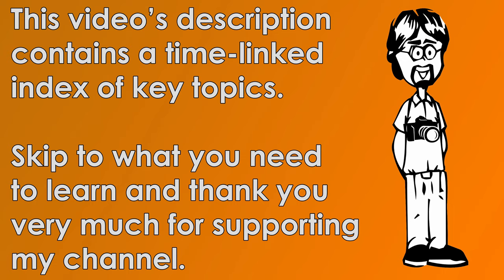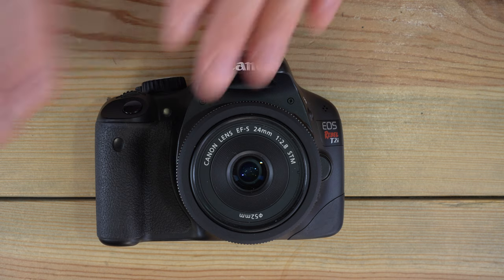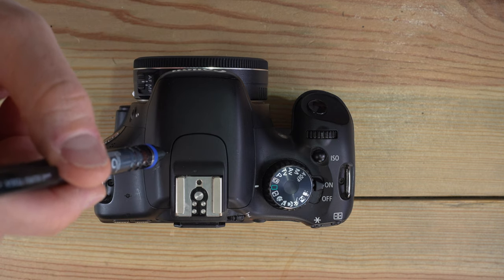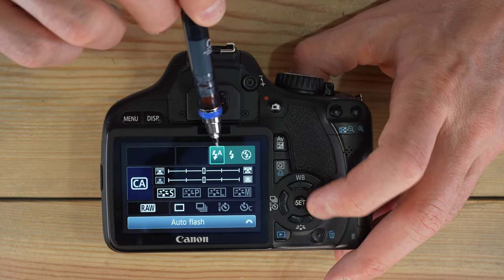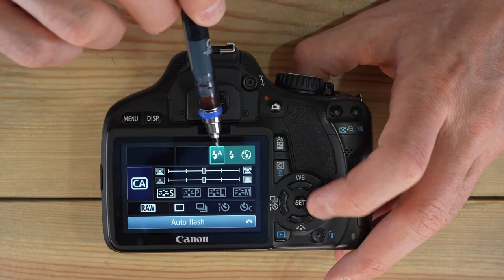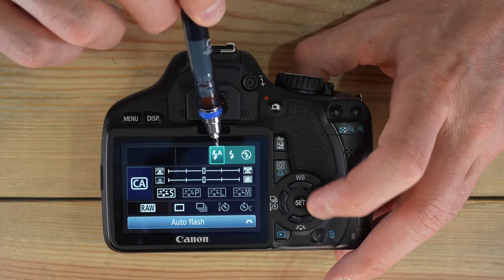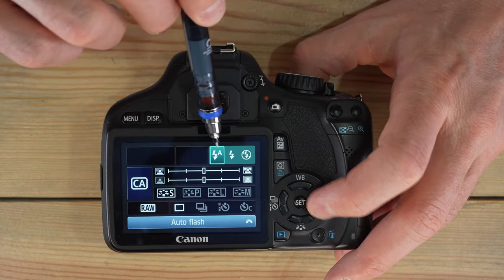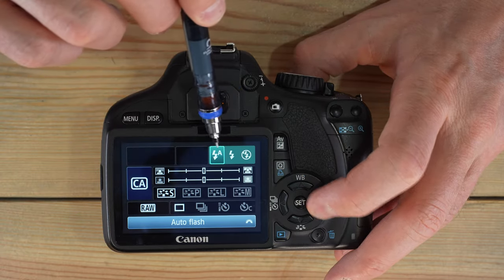Canon EOS Rebel T2i Tutorial 2 Complete Operational Explanation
The Canon EOS Rebel T2i was an entry-level APS-C 18 megapixel DSLR designed for photographers looking for an easy camera or to step into a camera from cell phone photography. This series includes three videos:
Video 1 covers the Canon EOS Rebel T2i features, layout, specifications, and features.
Video 2 (this video) explores, in depth, the camera's operation and covers all operational aspects except the menu system.
Video 3 discusses each menu system item and explains how each item affects your photography.

David Hancock's Amazon Author Page with Links to Select Camera Manual eBooks:

Video Index:
0:00 - Intro
0:14¬ - Changing the Battery in the Canon EOS Rebel T2i
2:24 - Mounting and Removing Lenses from the Canon EOS Rebel T2i
3:17 - Memory Cards for the Canon EOS Rebel T2i
4:10 - Flash use with the Canon EOS Rebel T2i
8:46¬ - Canon EOS Rebel T2i ISO Adjustment
10:03 - Canon EOS Rebel T2i Mode Dial
10:28¬ - Canon EOS Rebel T2i Fully Automatic Mode
11:24¬ - Canon EOS Rebel T2i Creative Automatic Mode
16:18 - Canon EOS Rebel T2i Program Mode
17:20 - Canon EOS Rebel T2i Shuter-priority (Time Value) Mode
18:27 - Canon EOS Rebel T2i Aperture-priority (Aperture Value) Mode
19:22 - Canon EOS Rebel T2i Fully Manual Mode
21:04 - Canon EOS Rebel T2i Automatic Depth of Field (A-DEP) Mode
22:20 - Canon EOS Rebel T2i Scene Modes
27:30 - Canon EOS Rebel T2i Movie Mode
27:51 - Canon EOS Rebel T2i Display Button
28:01 - Canon EOS Rebel T2i Live View
28:22 - Canon EOS T2i Asterisk Button
28:37 - Canon EOS Rebel T2i Autofocus Point Selector
30:23 - Canon EOS Rebel T2i Q Button
30:43 - Canon EOS Rebel T2i How to Bracket Images
32:48 - Canon EOS Rebel T2i Flash Power Compensation
34:33 - Canon EOS Rebel T2i White Balance
37:26 - Canon EOS Rebel T2i Auto Dynamic Lighting
38:11 - Canon EOS Rebel T2i Autofocus Modes
38:43 - Canon EOS Rebel T2i Light Meter Selection and Modes
41:50 - Canon EOS Rebel T2i Shutter Drive Modes
43:52 - How to Take a Photo with the Canon EOS Rebel T2i